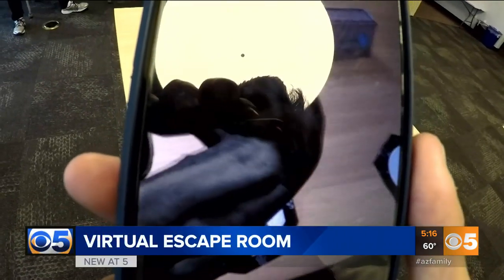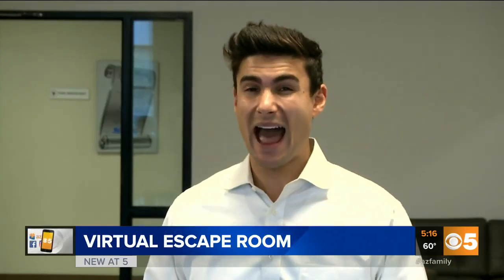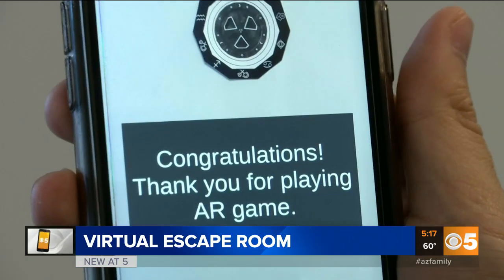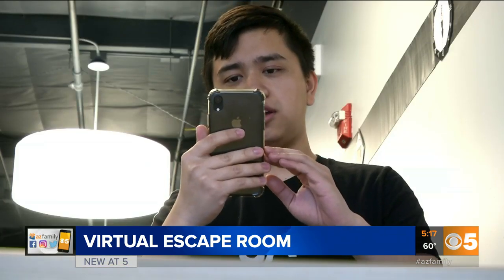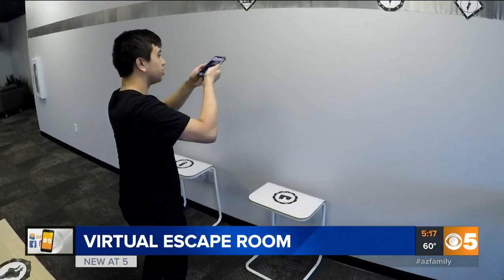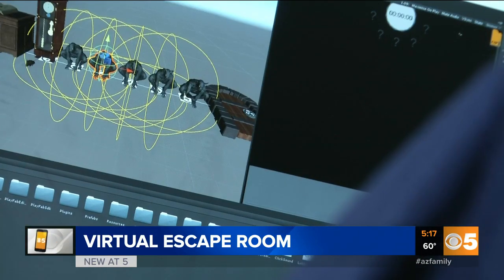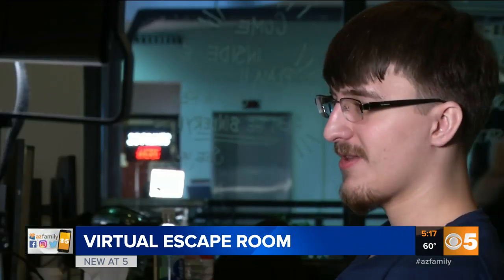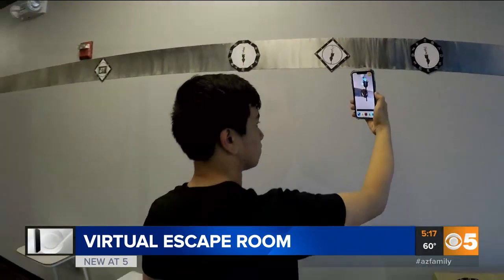Tempe students creating virtual escape room with augmented reality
"When you play the game, it's actually really cool to do all the puzzles and figure out."